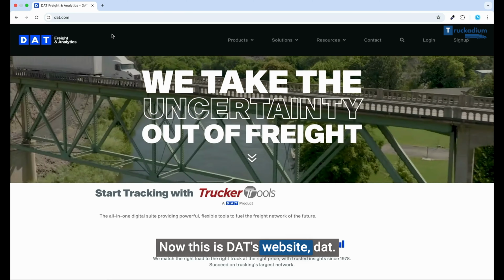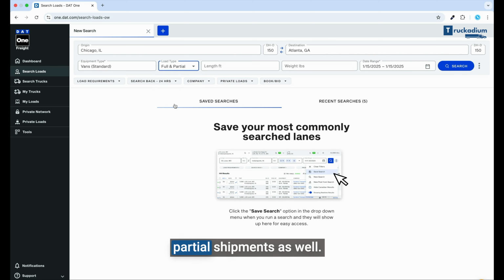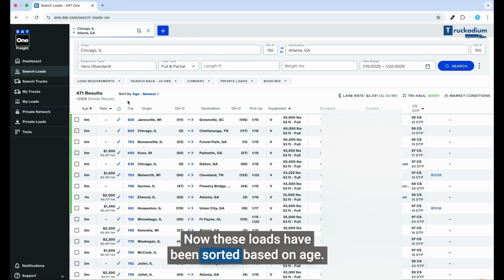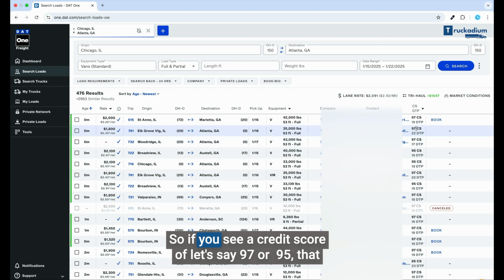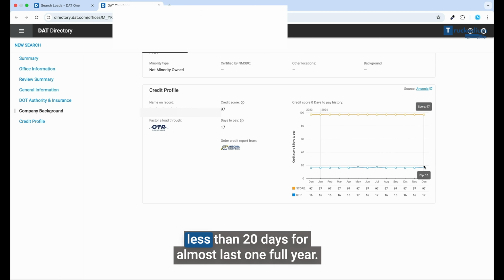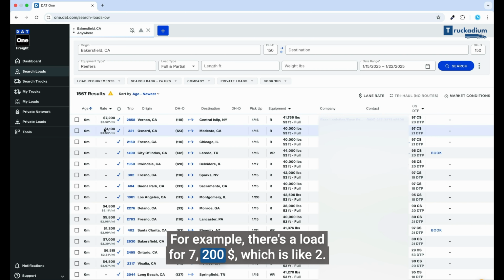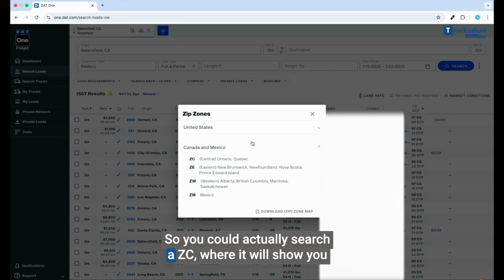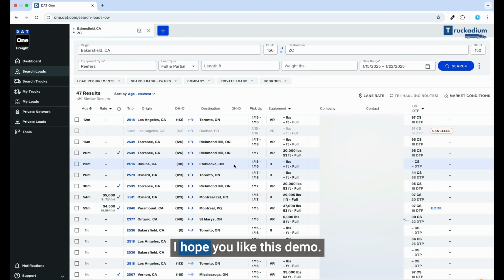DAT Load Board Demo/Tutorial - A Quick Demo for Truck Dispatchers and Carriers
DAT is one of the most trusted and widely used load boards in the industry, helping trucking companies and freight brokers across North America connect with matching loads and trucks every day. It boasts a vast network of trucks and loads, making it an essential tool for maximizing profitability. In this short demo, we'll show you how, as a Carrier or Truck Dispatcher, you can effectively use DAT to find and book profitable loads for your trucking business